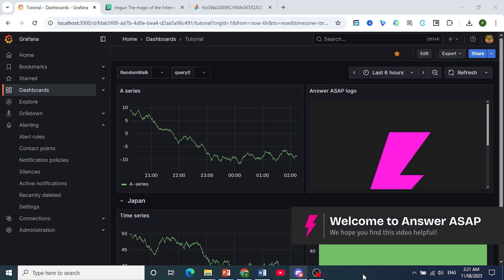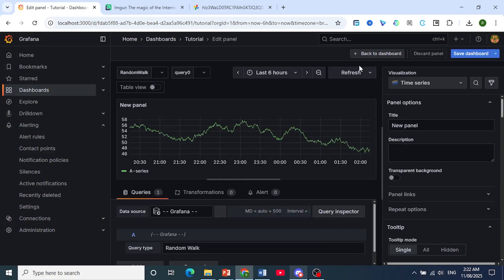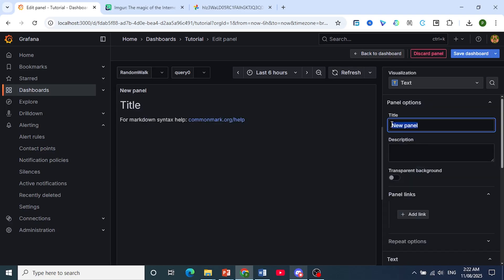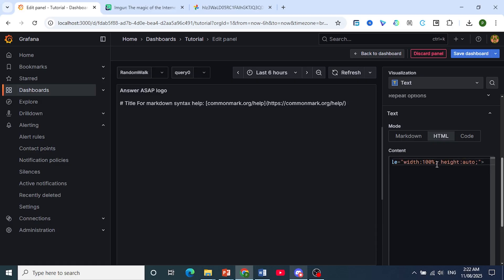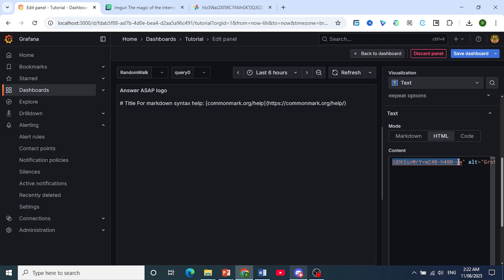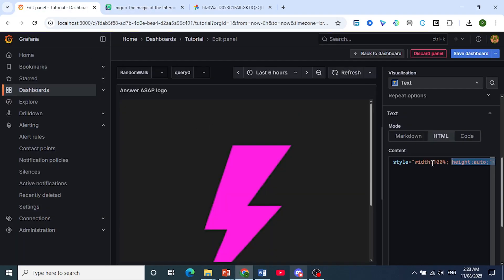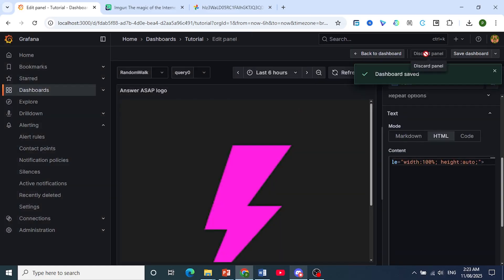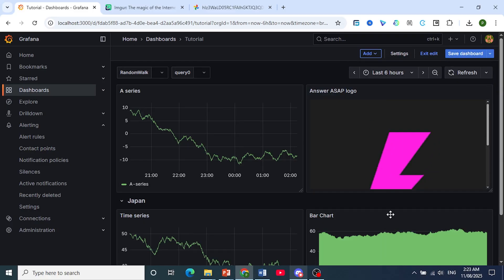How to ADD IMAGE in Grafana DASHBOARD (Step by Step)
See how to add an image in a Grafana dashboard to customise visuals and provide context. Please consider liking the video and letting us know if you have any comments, ideas or questions, we really appreciate any feedback! We have plenty of other tutorials on our channel so come and see if we can help you with anything else :)